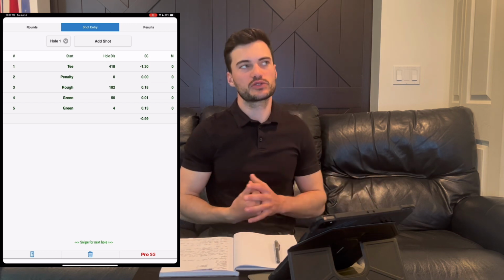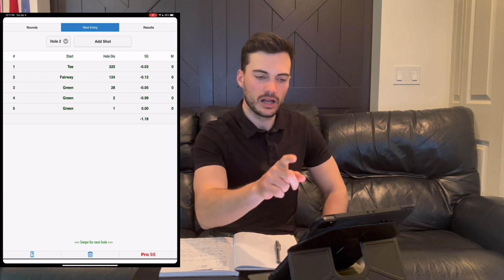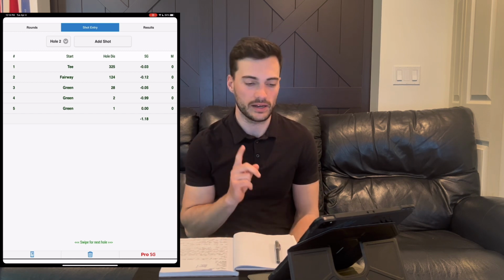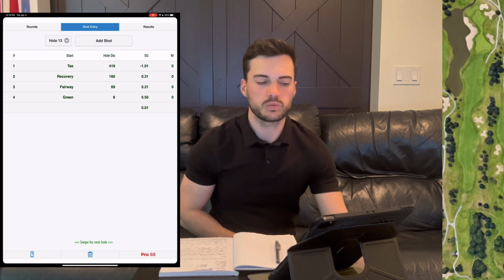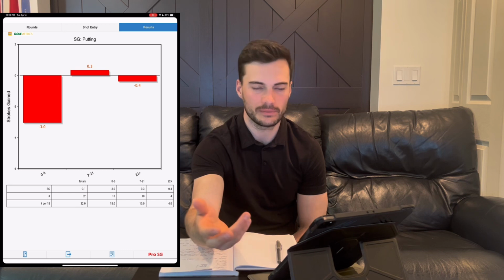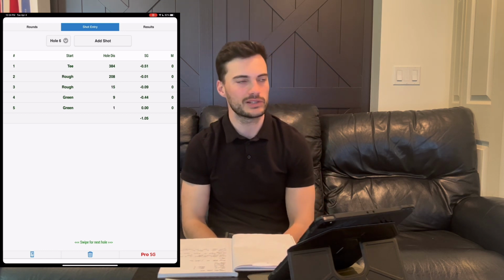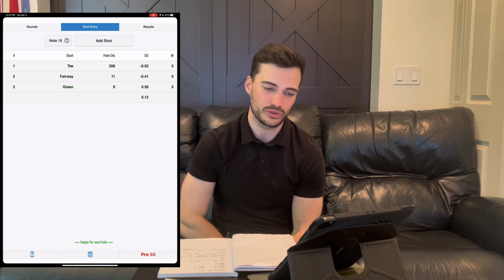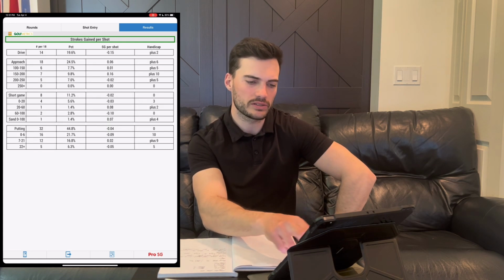Golf Tournament Breakdown! In depth by a Pro Golfer